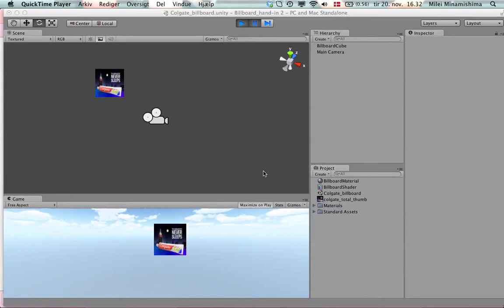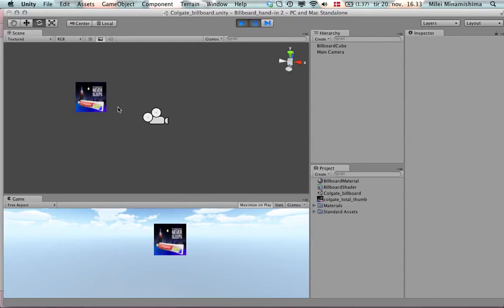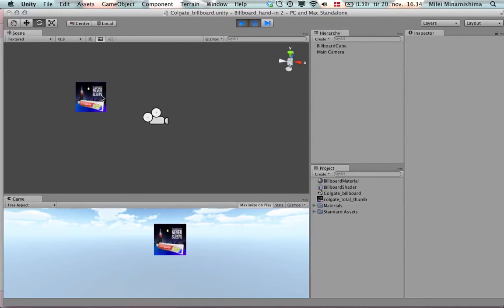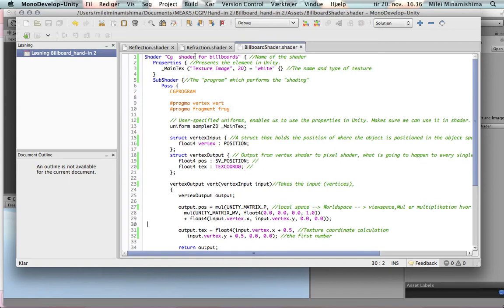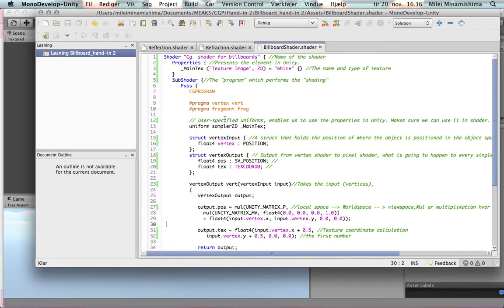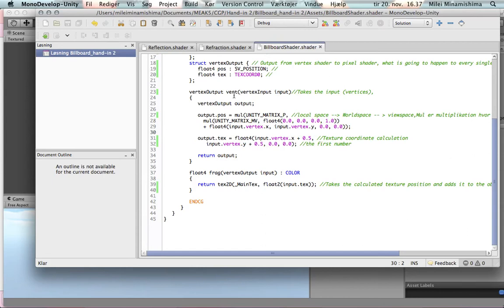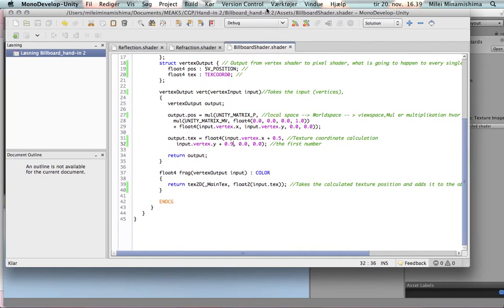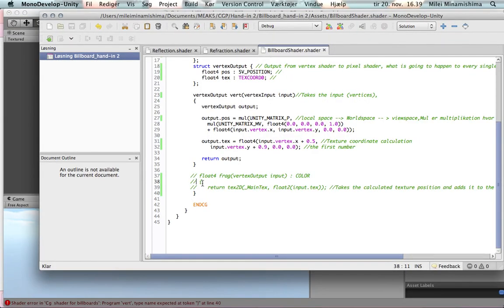Hand in 2